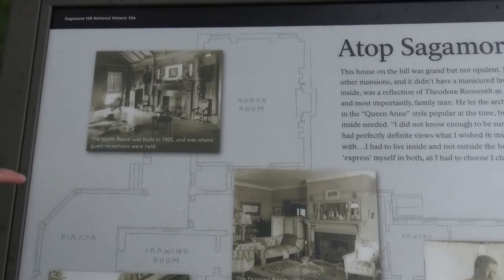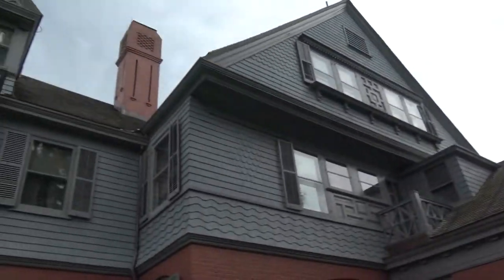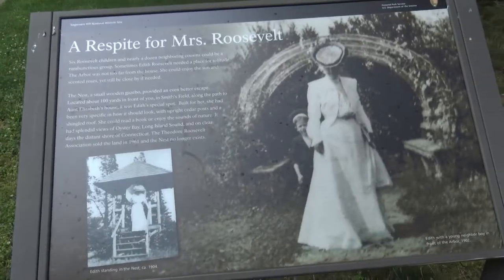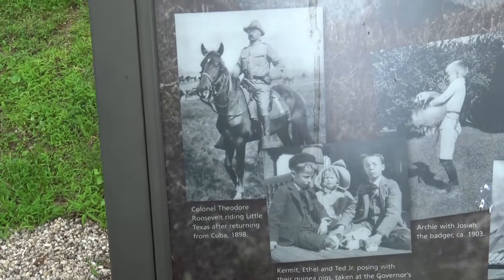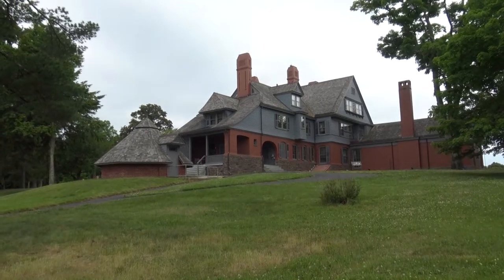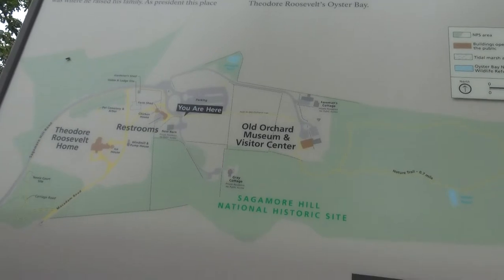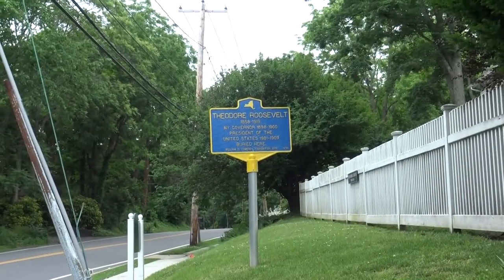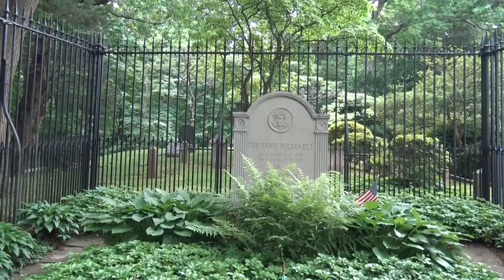Theodore Roosevelt's Grave and His Home Sagamore Hill - Long Island New York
Theodore Roosevelt was the United States of America's 26th president but he was also much more then that.  Step right up as we land in Cove Neck on Long Island, New York to share with you the life and death of Teddy Roosevelt.  Come along as we show you the property and grounds which make up his home, Sagamore Hill while we tell stories of the man and the interesting life he lived.  Once we leave his home we will make our ways to his final resting place and pay our respects to President Roosevelt.